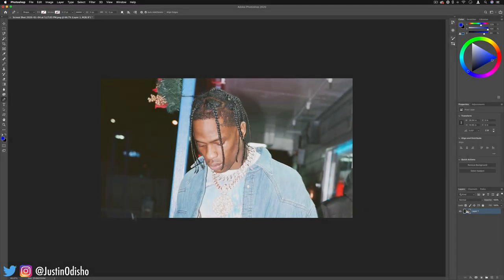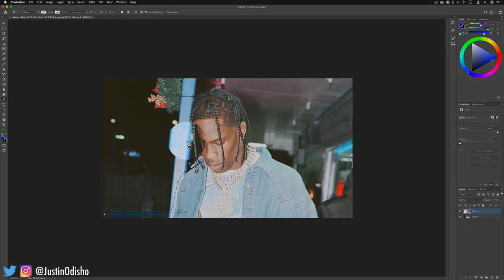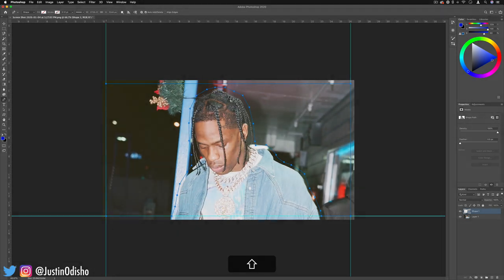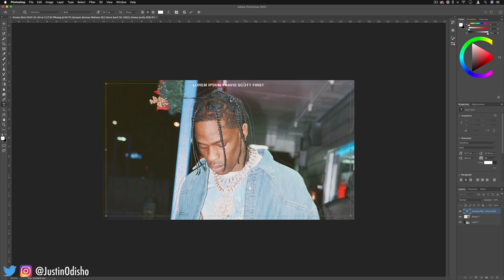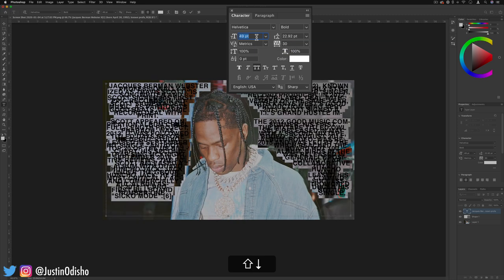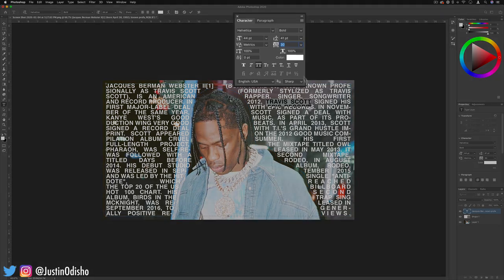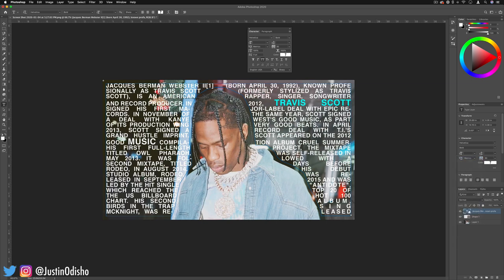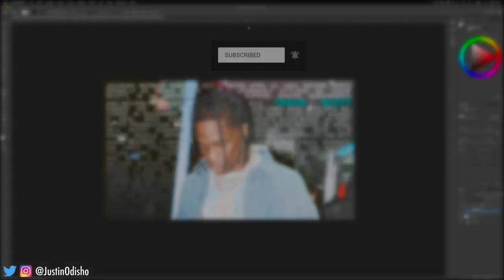How to Wrap Text around a Shape or Person in Adobe Photoshop CC